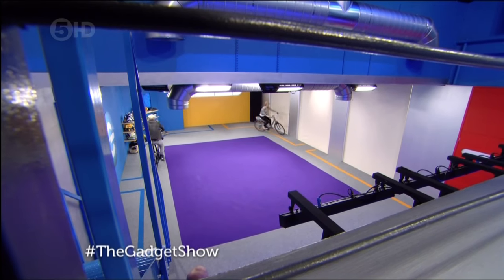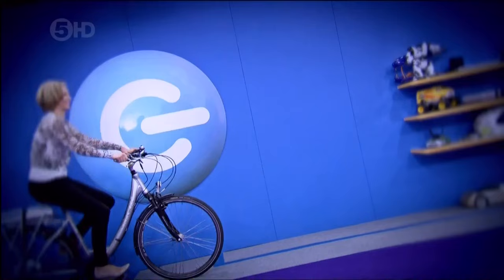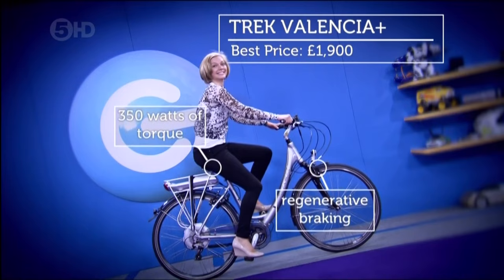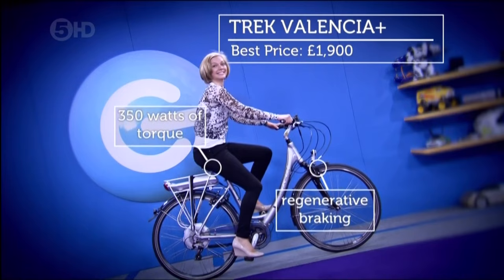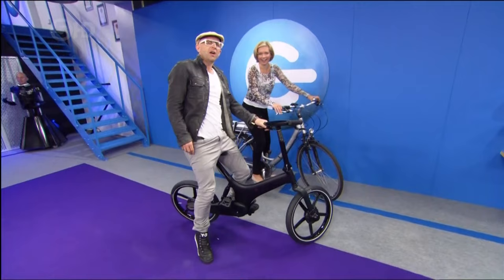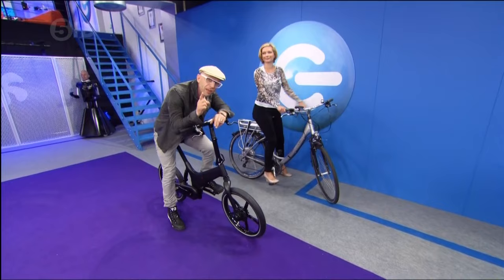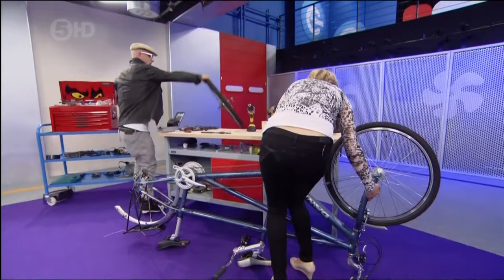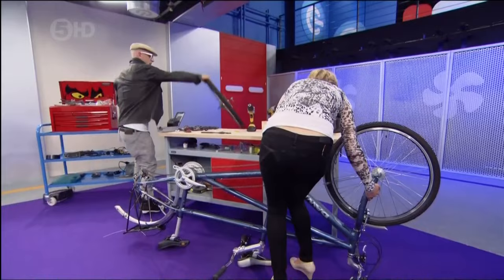Rachel Riley Thong Slip The Gadget Show HD 24 06 13